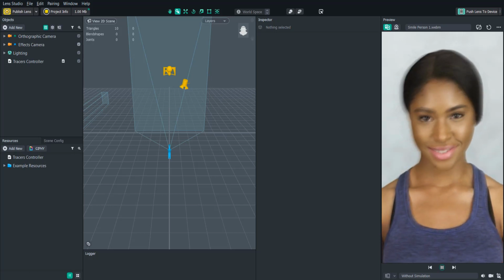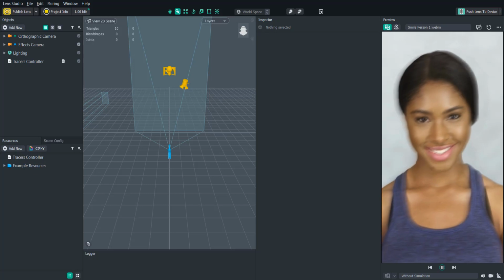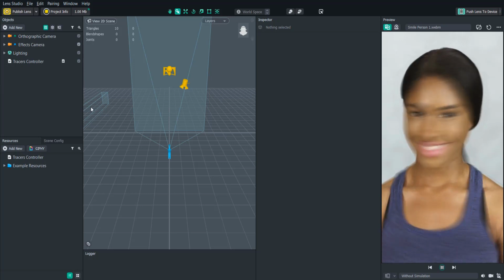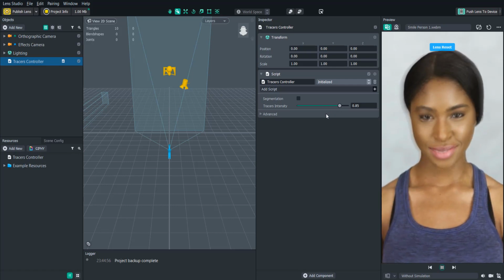Lens Studio Tutorial: Tracers Template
This will be the final in the Tracers series because now you can just download the template and customize it yourself!